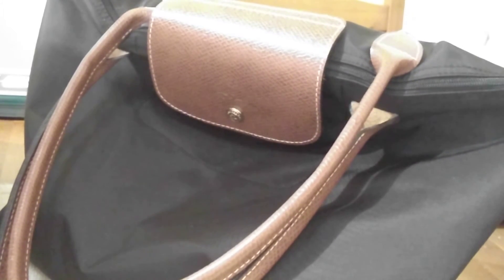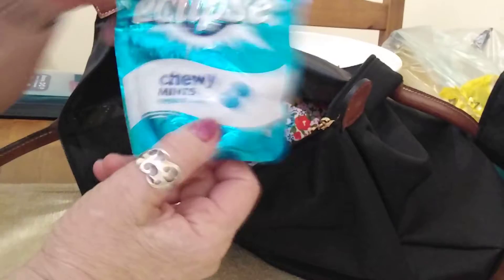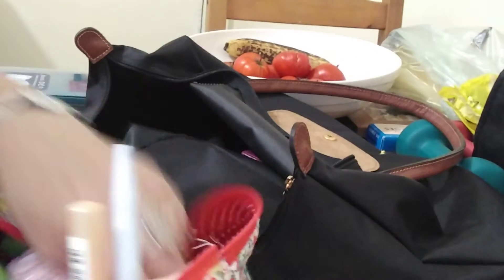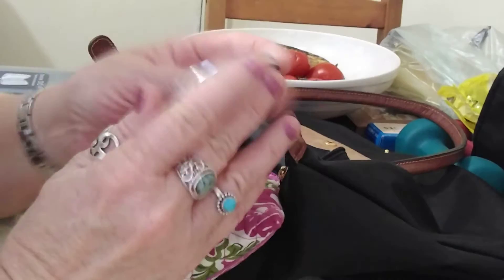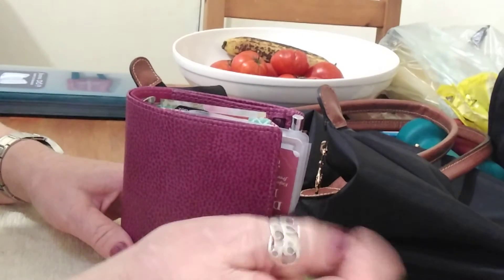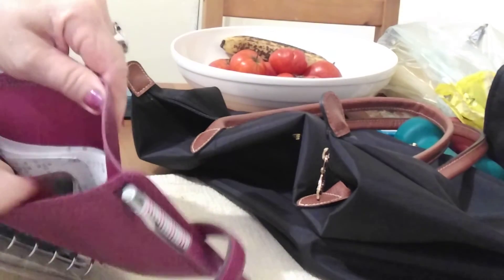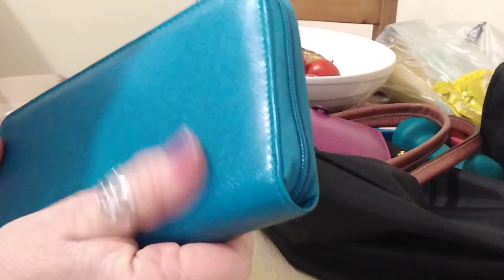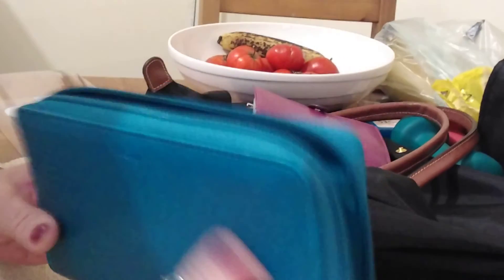What's in my Le Pliage bag Longchamp and Filofax Saffiano look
Great bag